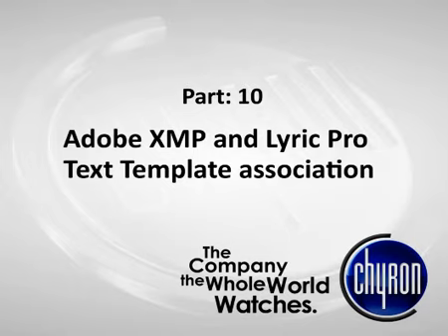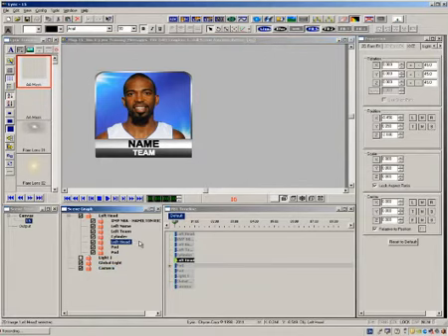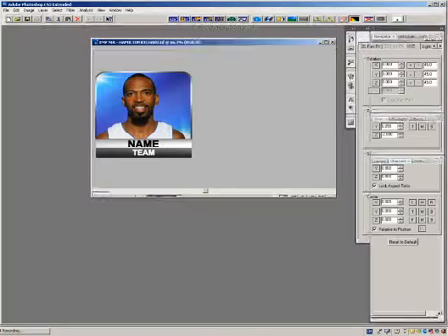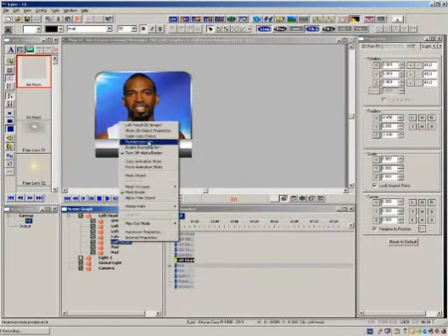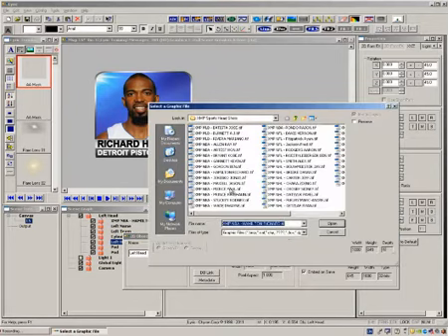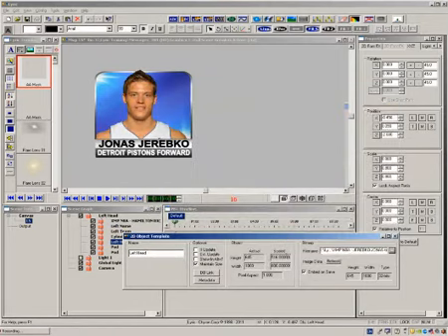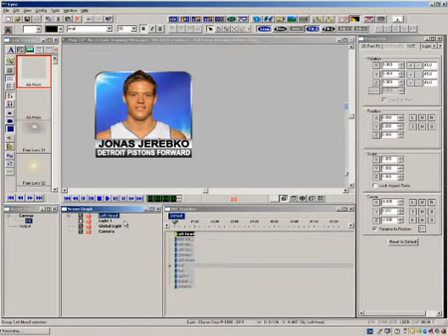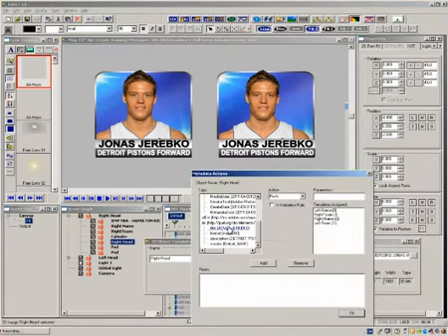LyricX - Tutorial (2011) - Adobe XMP and Text Template Association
In this tutorial, you will learn how to use Adobe XMP and text template association in LyricX!